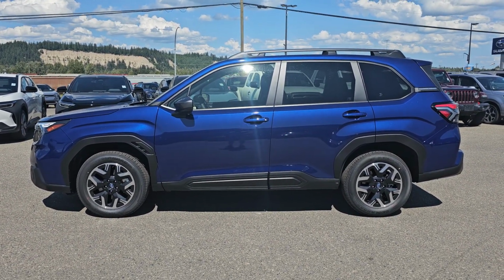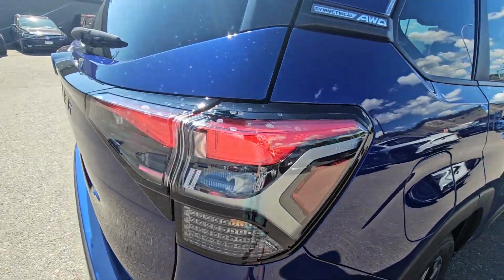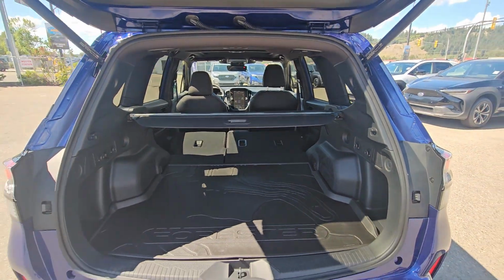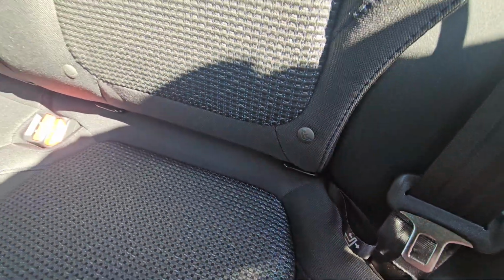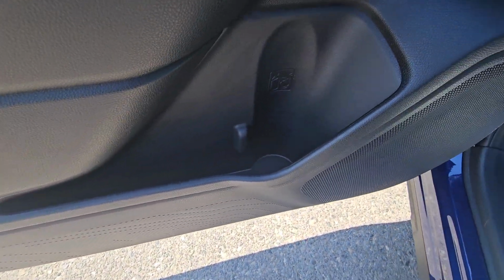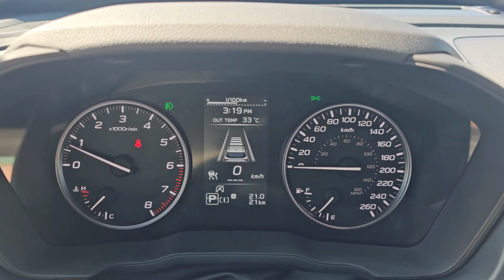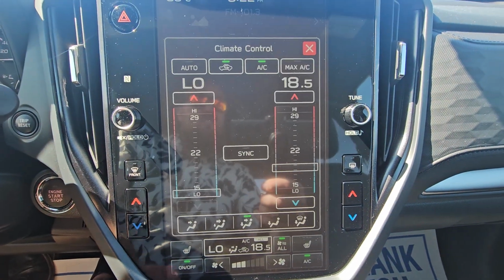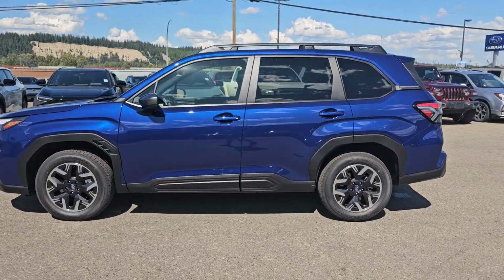2025 Subaru Forester Touring Sapphire Blue 25FR3563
The SUV that seeks what you’re looking for!
The all-new 2025 Subaru Forester—the sixth generation of this uncommonly popular compact SUV—is more versatile, safer, stylish and value-packed than ever. Completely redesigned from the ground up, the all-new Forester features a muscular exterior design, a more refined passenger cabin, and a quieter and more comfortable ride. Standard features include the latest version of the award-winning Subaru EyeSight® system, with a new wide-angle mono camera added for better pedestrian and cyclist pre-collision protection. Available features include the new 11.6-inch infotainment screen, power liftgate with hands-free kick sensor**, wireless charging pad, and wireless Apple CarPlay® and Android Auto™ integration. For a sporty stylish experience, there’s the new Forester Sport with unique design features and sport tuned suspension for better driver control. But no matter which Forester you choose, you’re guaranteed a road-trip worthy, family-friendly and ultra-safe SUV.